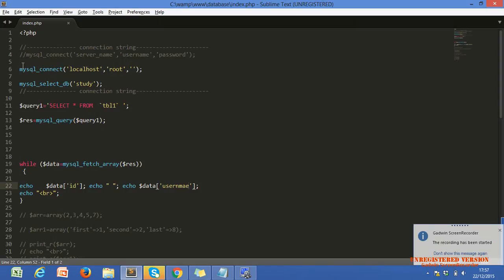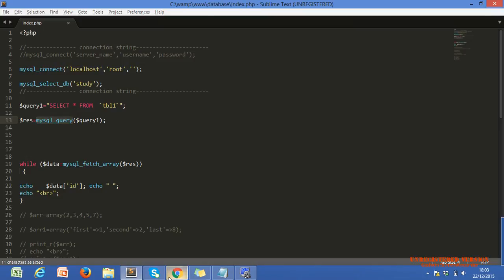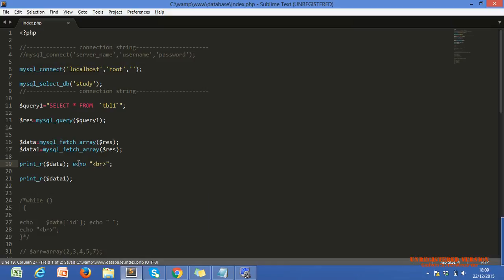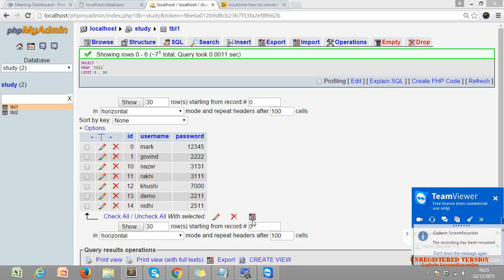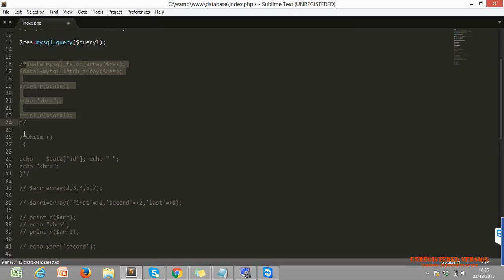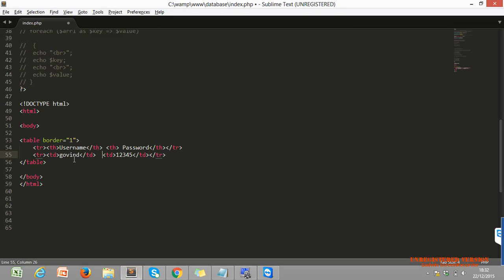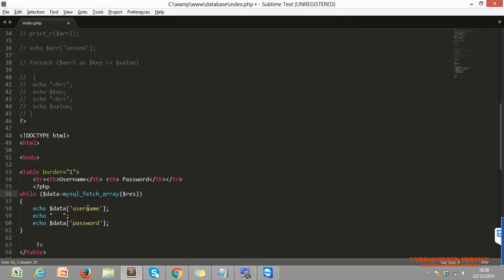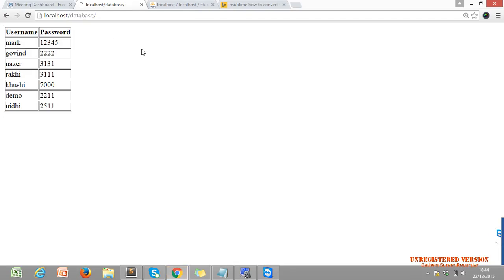ScreenRec 12 22 15 at 05 57 PM